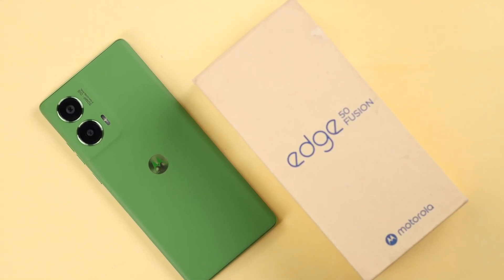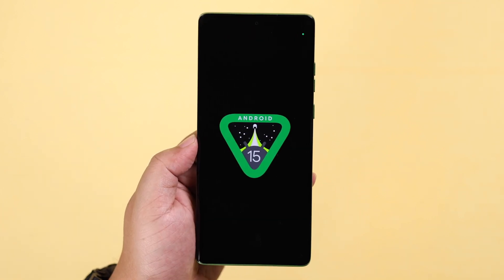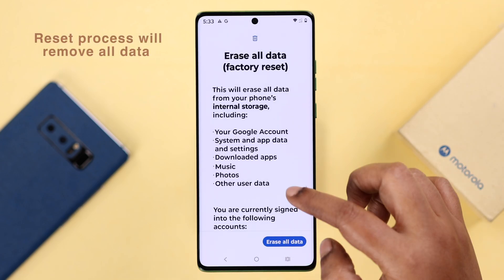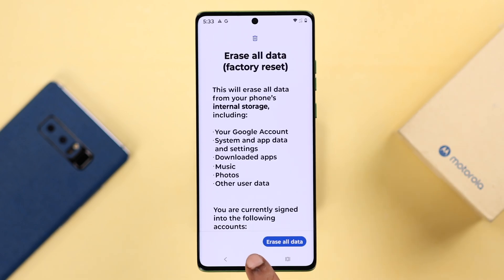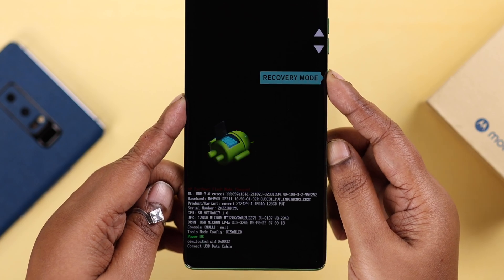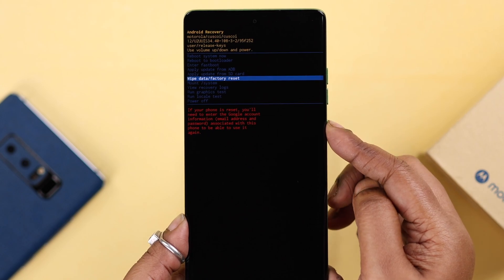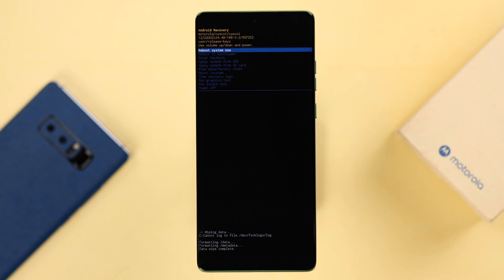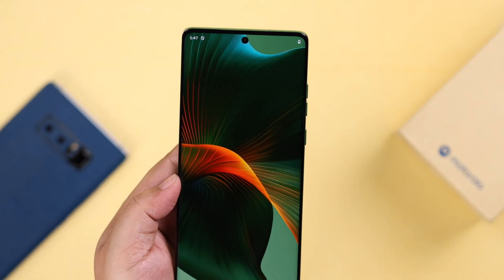Moto Edge: How to Factory Reset on Motorola!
Need help to Factory reset your Motorola Edge 50 Fusion or any other Motorola Phone running Android 15, including Moto G, E, Stylus, or Razr series Phones to erase all data and contents? Whether you want to exchange your phone or troubleshoot, there are 2 ways you can restore factory default settings on the Motorola phones to make it as it was out of the box, want to know how? We’ve complete guideline.

The Fix369 team will show you two straightforward ways to factory reset your Moto Edge 50 Fusion or any other Motorola phone effortlessly. We will also show you what you need to do before resetting your Moto Phone as well.

0:00 Intro: Factory Reset on Motorola back to default settings
0:28 Recommended before Resetting your Motorola Phone
0:36 First Way: From Settings
 0:58 Second Way: From Recovery Mode
1:51 Please Note